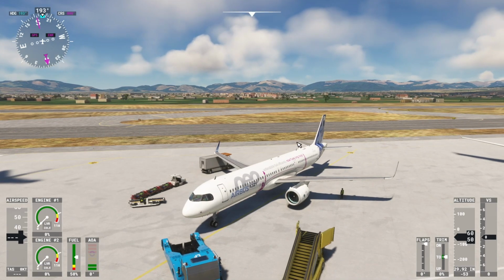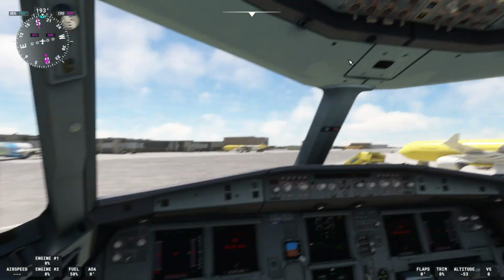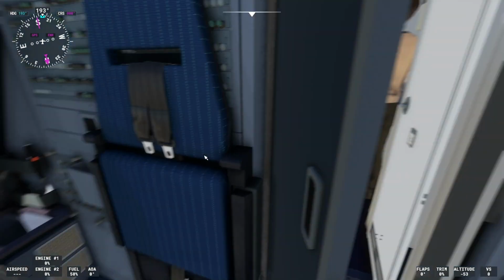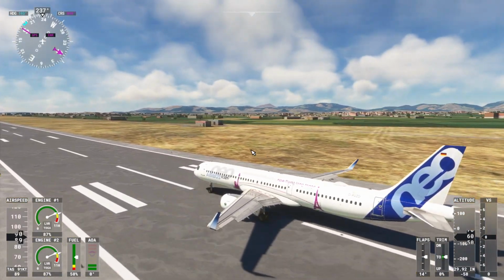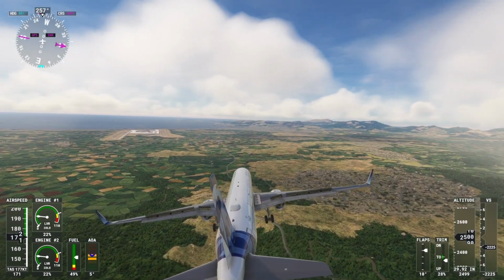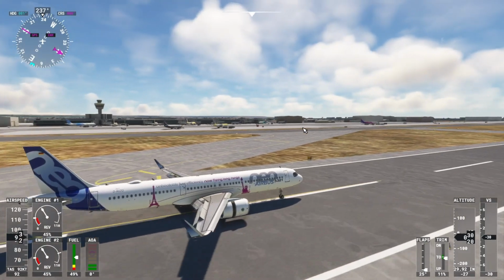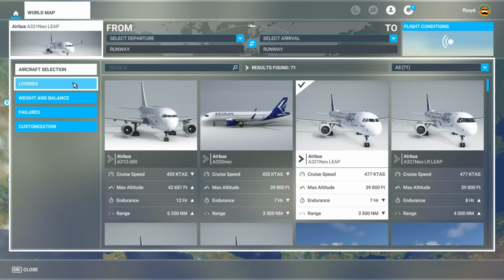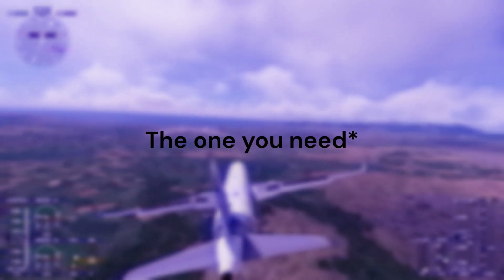Is it worth it? - LVFR A321Neo Msfs2020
In this vid, i will be talking about the LVRF A321.